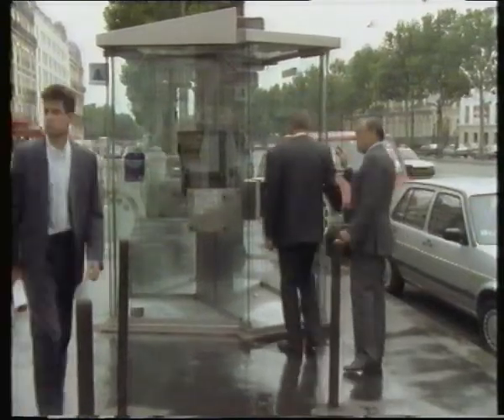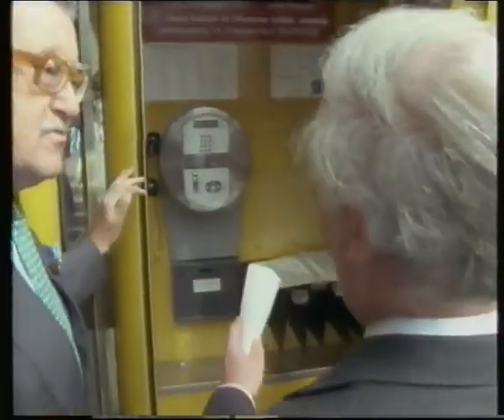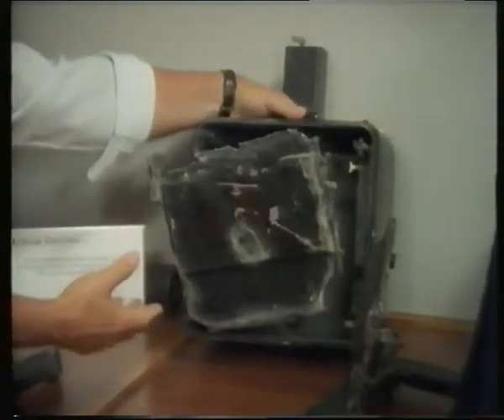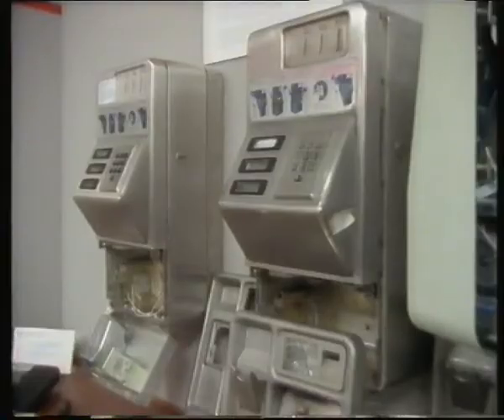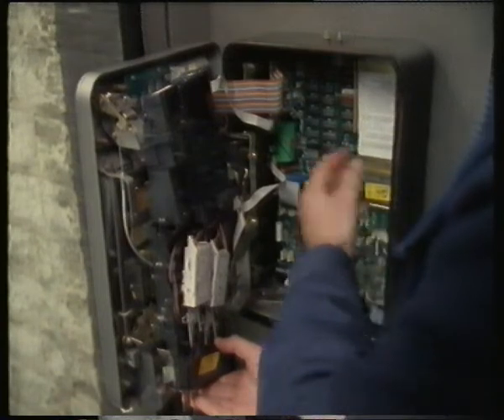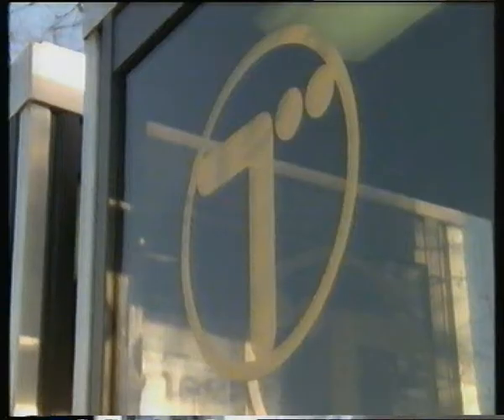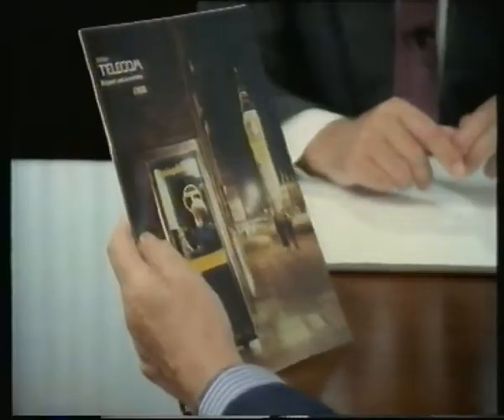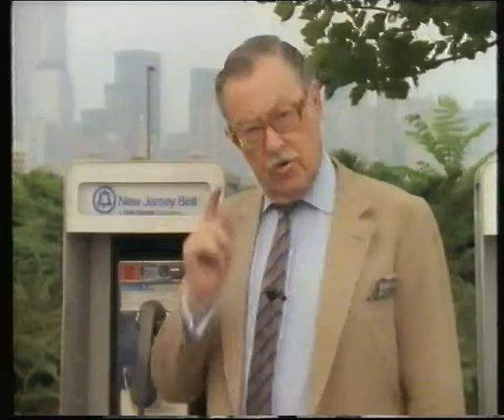Whicker's Telecom World Episode 2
Episode 2 of Whicker's Telecom World. This time focussing on pay phones around the world.